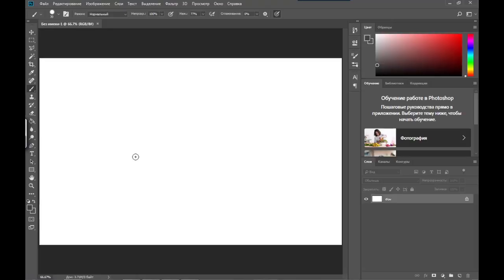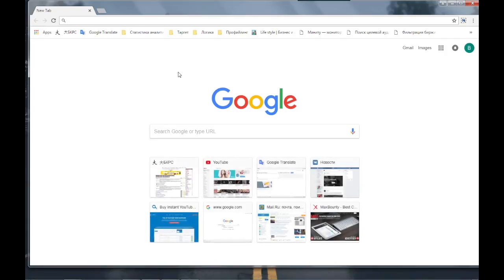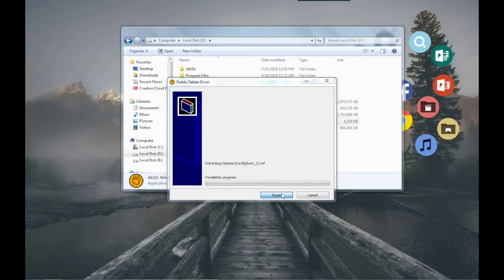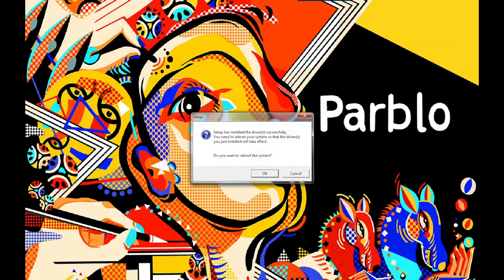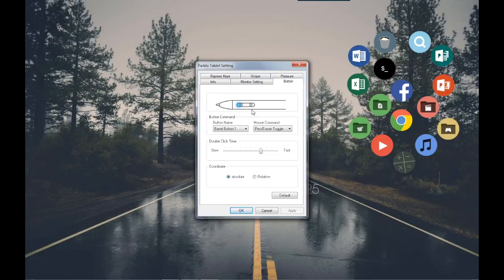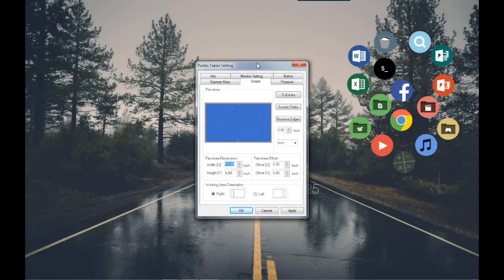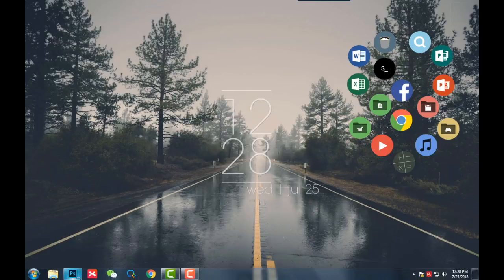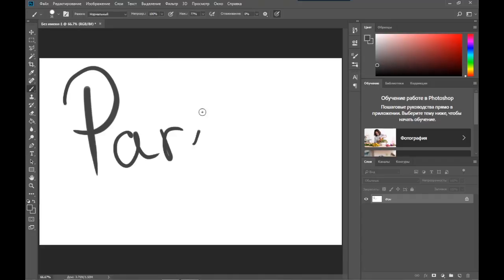HOW TO CONNECT YOUR GRAPHIC TABLET CORRECTLY (Parblo A610S)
Trying to cover the most freaquent problems beginners face when connecting the graphic tablet or using it